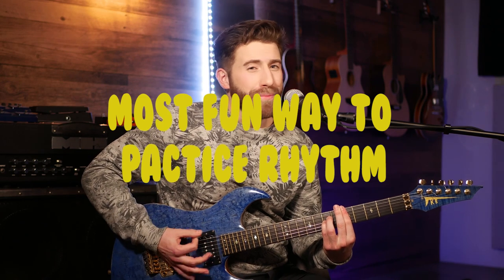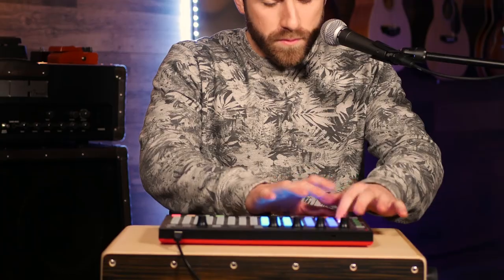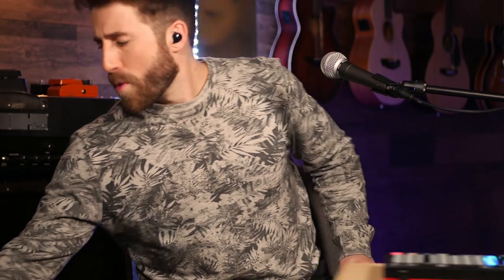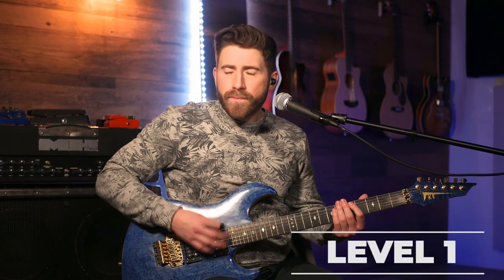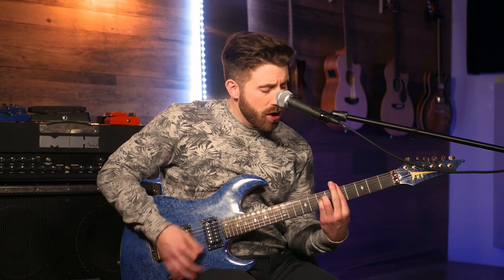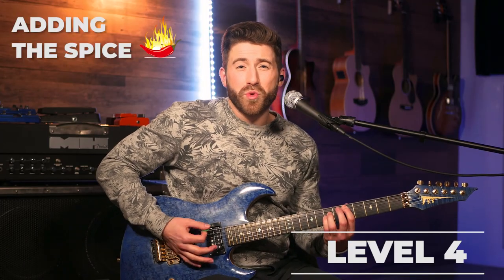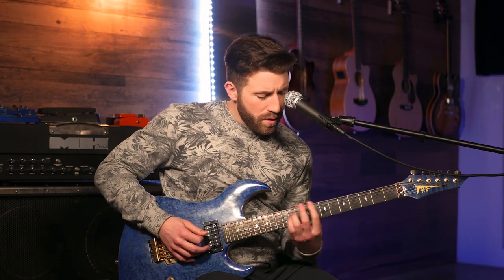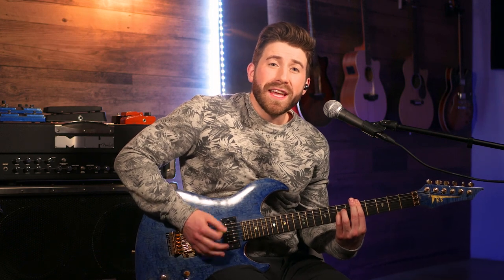RHYTHM Guitar Lesson ⚙🎸 (really fun exercise)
Get better faster with a practice routine where the videos are connected instead of watching random videos?src=FunRhythm

FunRhythm